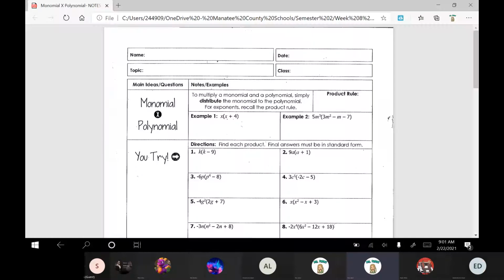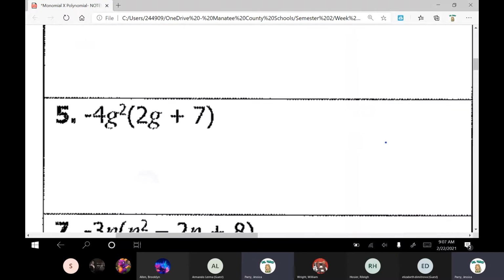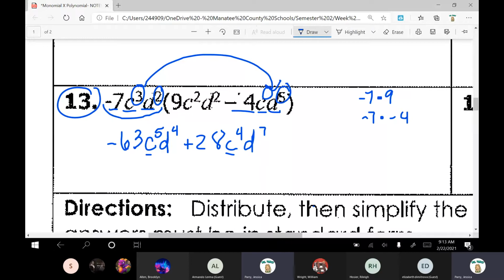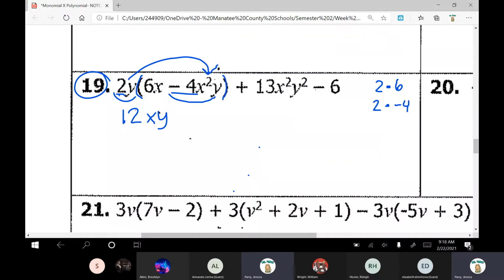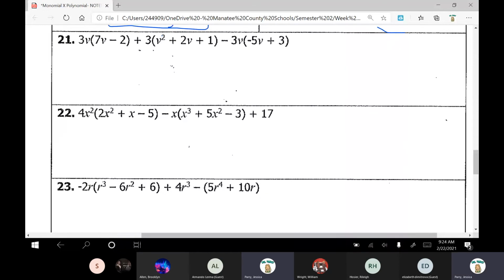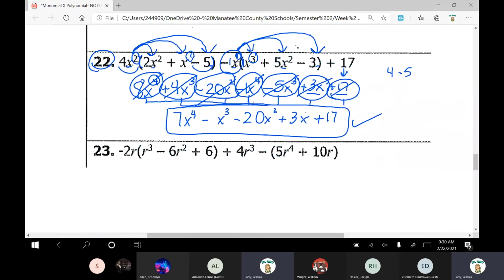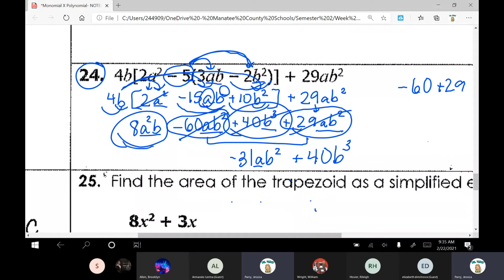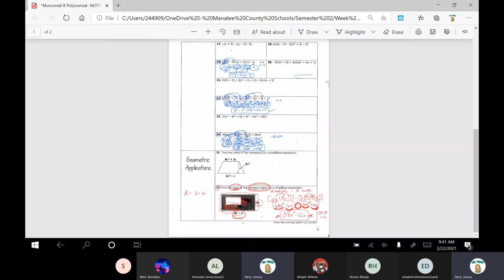W8 2/22- TEAMS MTG 9 AM- Monomials x Polynomial NOTES